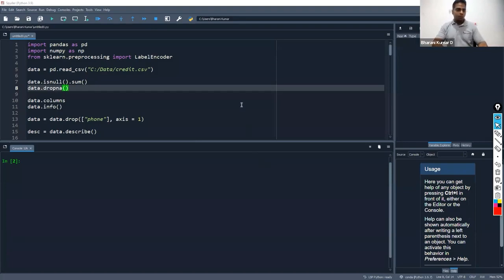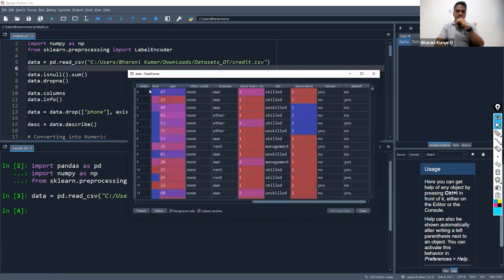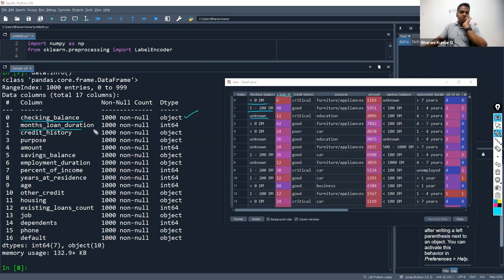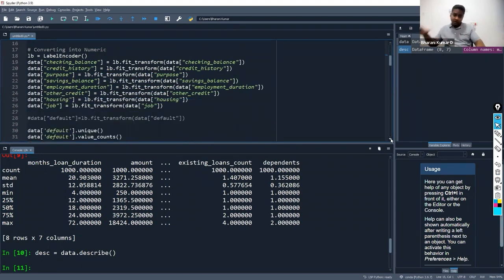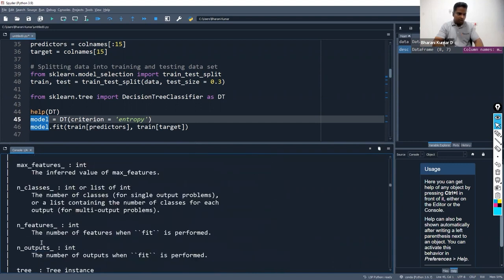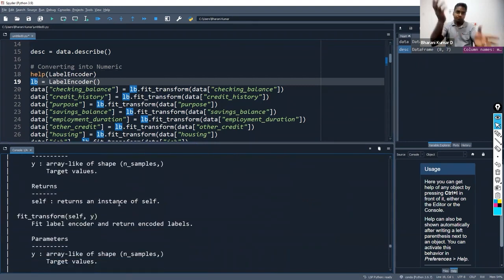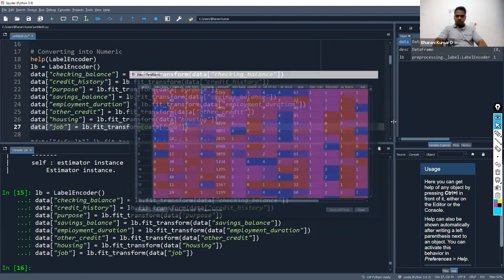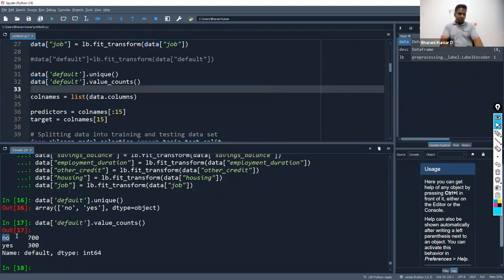Ensemble Techniques | Part 5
1. Libraries Mentioned:
   - The presenter discusses various libraries used in data science, including NumPy, SciPy, Pandas, Scikit-learn (SK learn), Statsmodels, Matplotlib, Cbon, Tensor, Flu Kasas, Pto, NLTK, TextBlob, Jensen, Regular Expressions, Spacey, and Word Cloud.

2. Data Set Overview:
   - The dataset used contains 1000 rows and 17 columns, addressing a business problem of classifying whether a customer would default on a loan or not. It is a categorical two-class classification problem.

3. Data Pre-processing:
   - The presenter demonstrates data pre-processing using Pandas, Scikit-learn, and Feature Engine. They import label encoder for pre-processing and showcase methods to check for null values, drop unnecessary columns (like 'phone'), and describe the dataset to understand its structure.

4. Understanding Classification Problem:
   - The speaker emphasizes the nature of the problem being a classification one, specifically a two-class classification, as it involves predicting a categorical output (default on the loan - yes or no).

5. Exploring Algorithm Options:
   - The discussion covers the usage of Decision Trees (DT) algorithm for the classification problem. The presenter explains the concept of hyperparameters in algorithms, highlighting that default values are used unless specified otherwise. The importance of understanding and experimenting with hyperparameters is emphasized for effective algorithm usage.